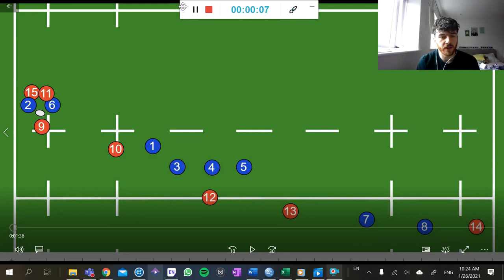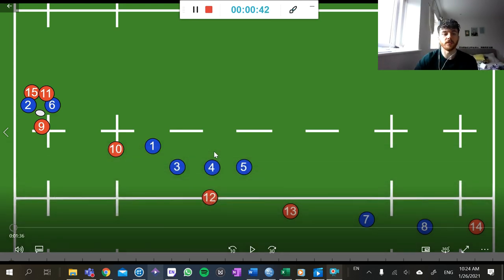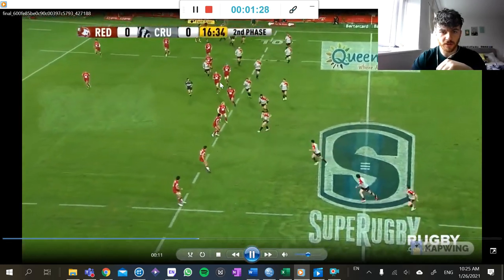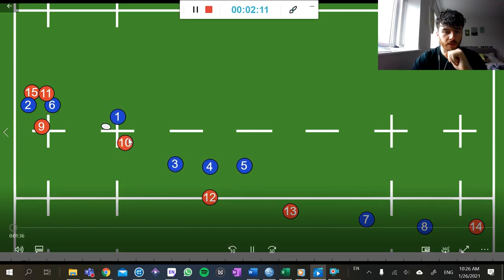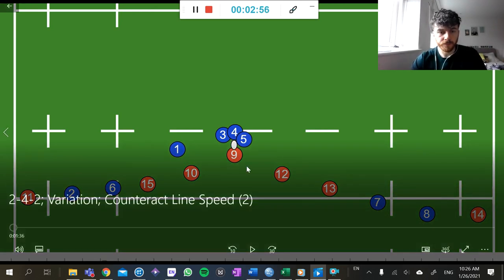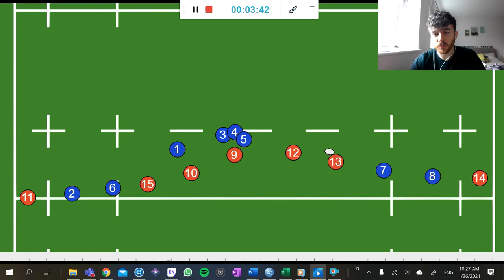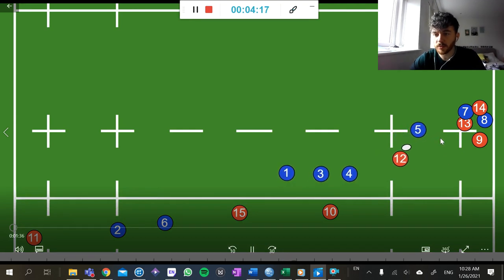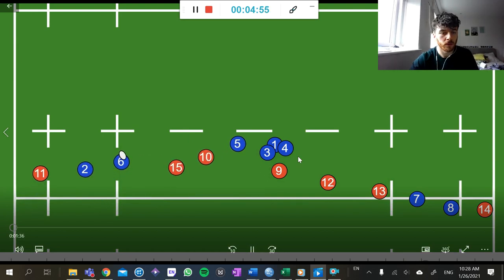2-4-2 Rugby system. Variation to counteract linespeed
A quick variation on the 2-4-2 system to help your team counteract linespeed from the defense.

If you like the content and would like to support the artist, you can follow the link to buy him a coffee! Https//